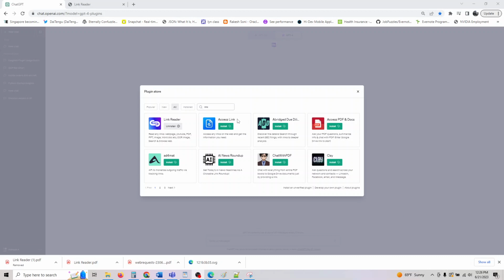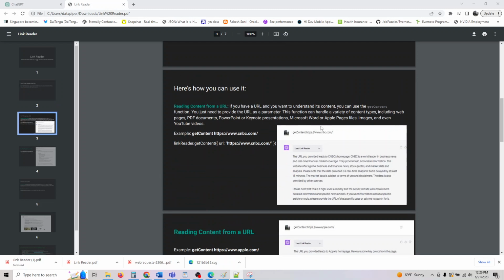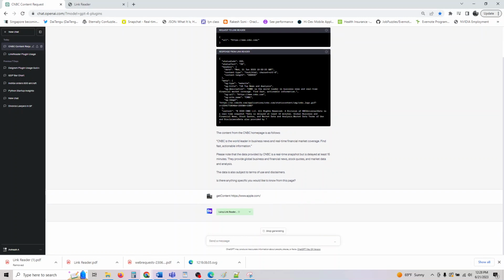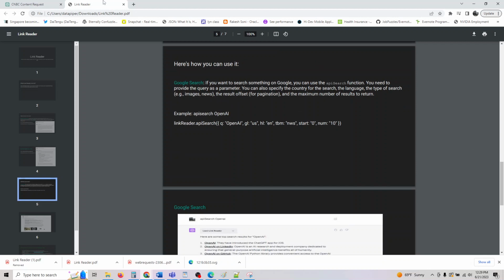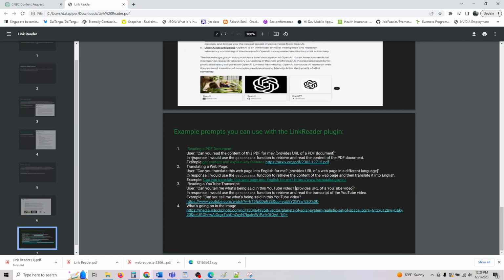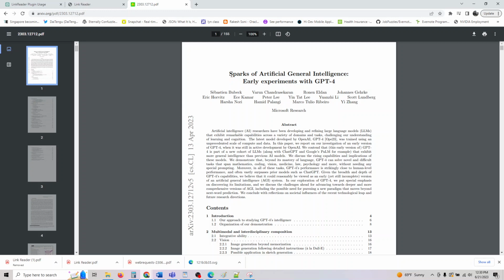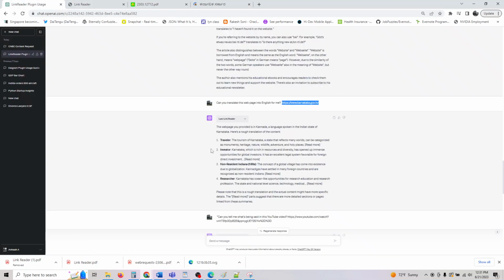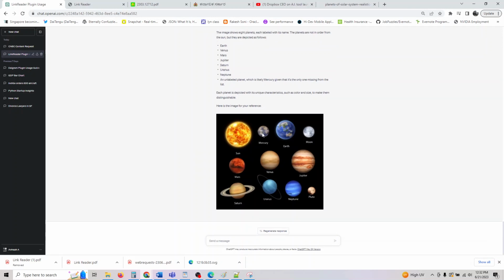LinkReader ChatGPT Plugin: Read, Search, and Explore Any Content with Ease!"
Welcome to the LinkReader ChatGPT Plugin! In this video, we'll introduce you to the powerful capabilities of the LinkReader plugin, which allows you to read, search, and explore various types of content effortlessly. With the ability to process webpages, YouTube videos, PDFs, images, Word documents, and more, the LinkReader plugin is a versatile tool that can enhance your browsing experience.

Here are some key features we'll cover:

* Reading and summarizing content from URLs, including articles, PDFs, and webpages.
*Conducting Google searches with advanced parameters, such as language, country, and search type.
*Translating webpages into different languages for easy comprehension.
* Extracting and reading YouTube video transcripts to get a quick overview of the content.
* Analyzing images to provide insights or descriptions.

Join us as we demonstrate real-world examples of using the LinkReader plugin, such as summarizing news articles, searching for information about OpenAI, translating webpages, reading PDFs, and even analyzing images. Discover how this powerful tool can assist you in extracting valuable information from various sources and streamline your content exploration process.

Let's dive into the world of effortless content comprehension with the LinkReader plugin!